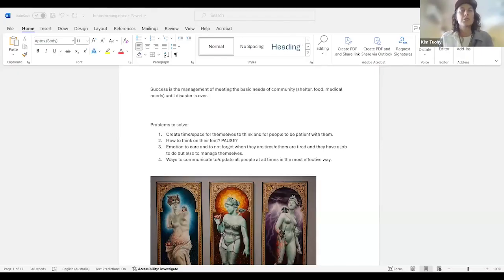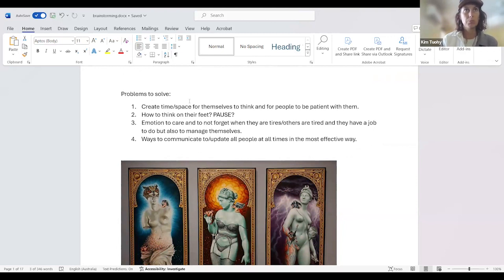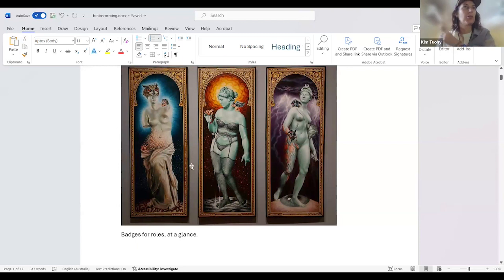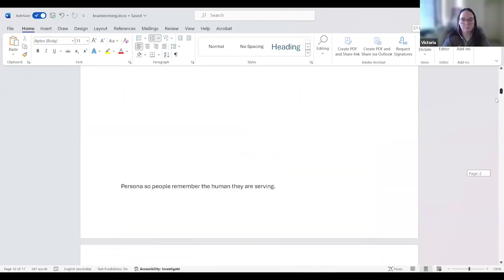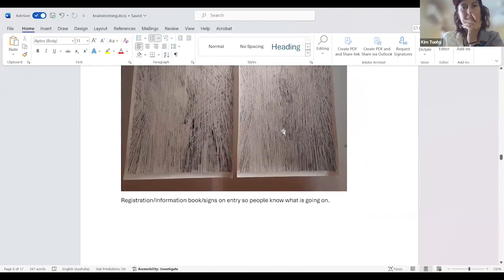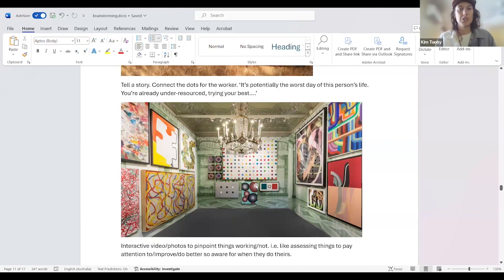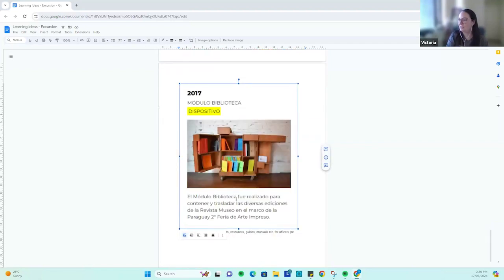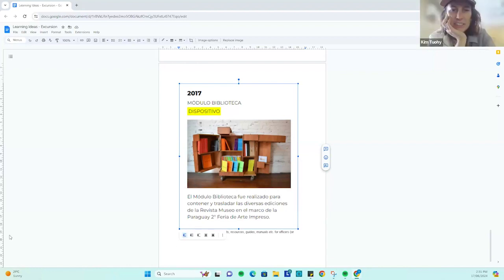How to Come Up with Training Ideas | Belvista Studios' Insights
After you understand the problem you are trying to solve and who you are trying to solve it for, what do you do next?

In this video Kim and Victoria take you through where we get inspiration from and how we consider it for the problem we are trying to solve.

Our intent with Belvista Studios' Insights is to support others in the industry to take their instructional design and eLearning skills to the next level by sharing raw insights into what we are learning as a team at Belvista Studios.

If you like this video, you will like our CREATOR HUB. It offers a range of services that aim to support you in developing, improving and growing to meet your future needs in the instructional design and eLearning industry.

GIVE GRATITUDE: This helps us on our mission to provide quality education to you.